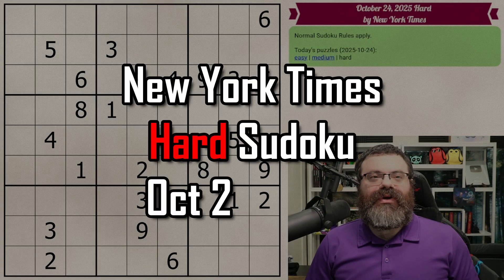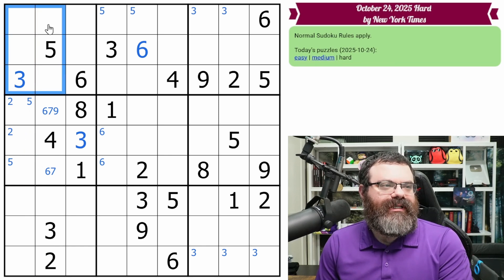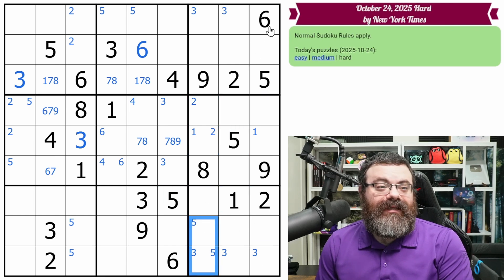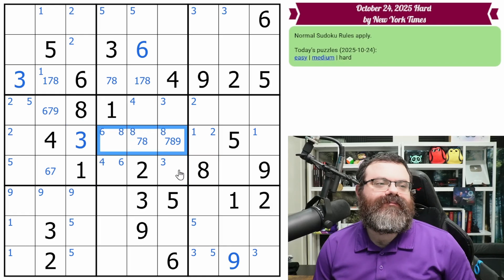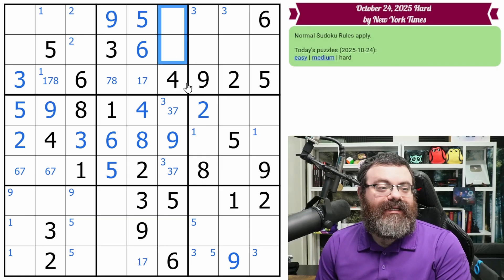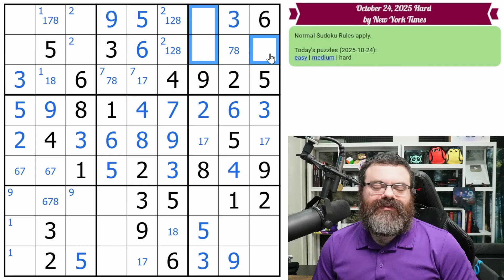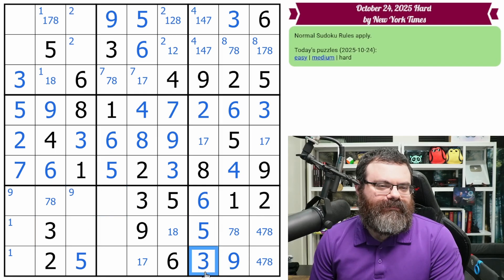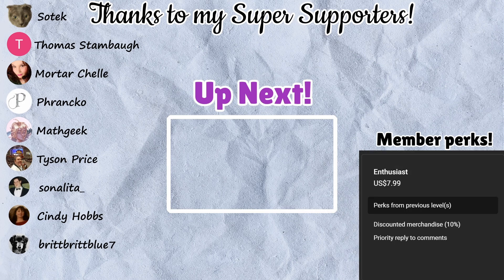NYT Hard Sudoku Walkthrough | Oct 24, 2025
Solving today's The New York Times Hard Sudoku for Oct 24, 2025